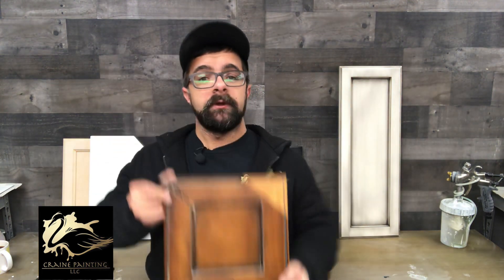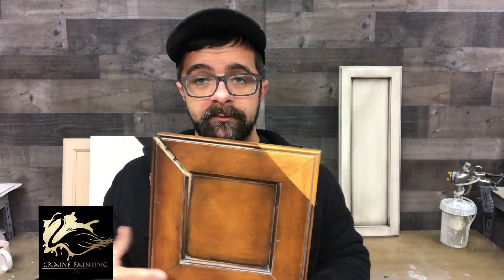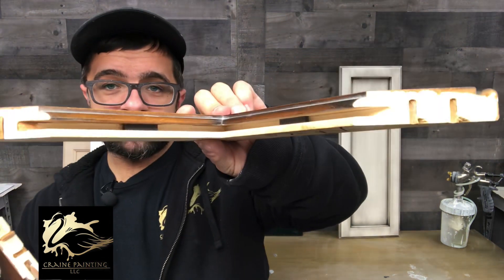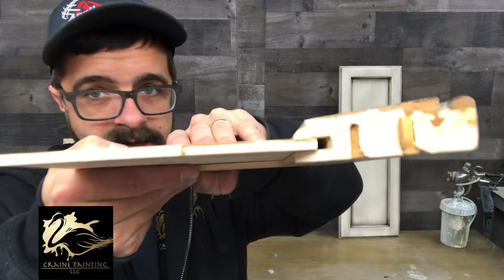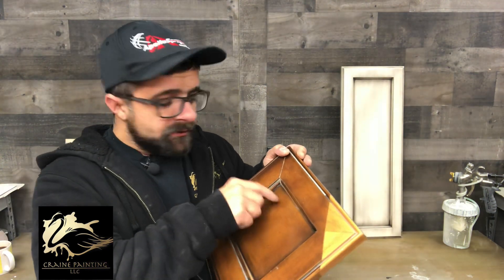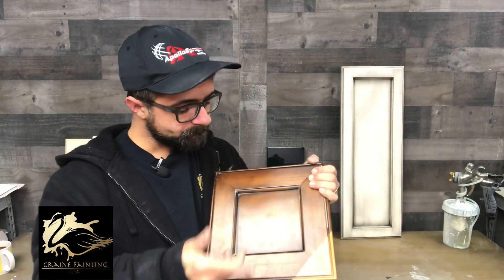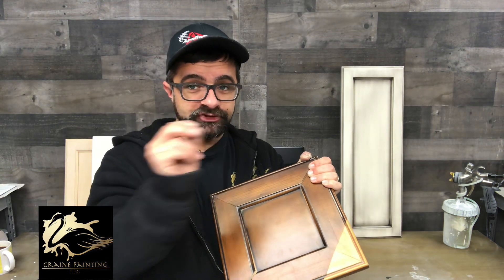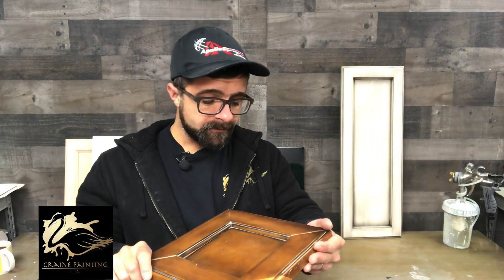Caulking Cabinet Doors? Explanation of Door Expansion and Contraction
How a cabinet door Is built to move with Humidity changes